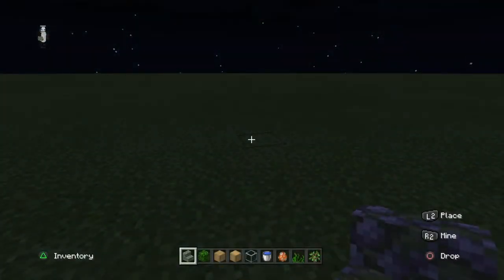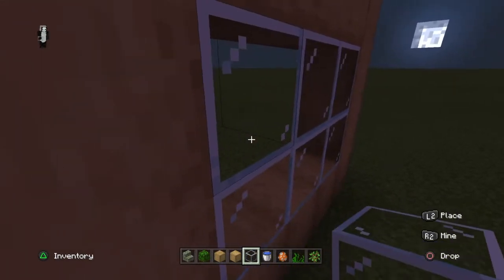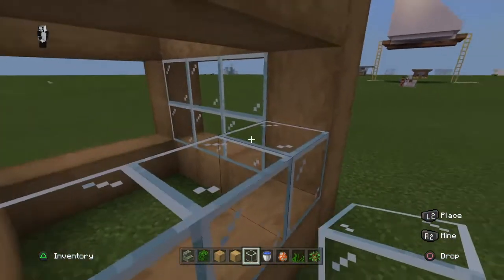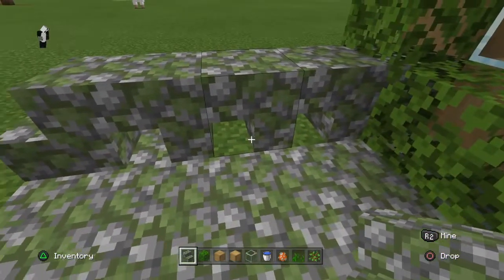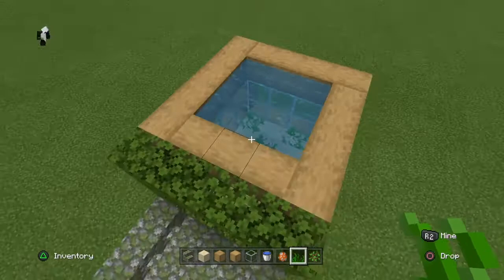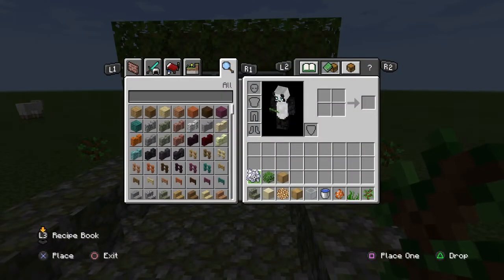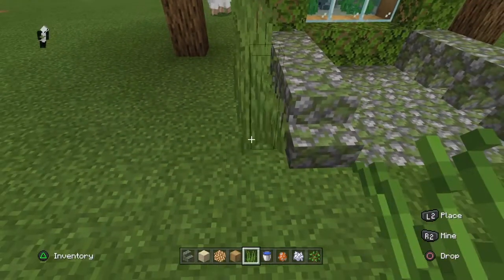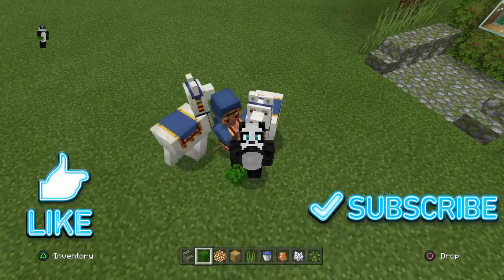Minecraft: Wood Theme Fish Tank/Aquarium (Easy)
Minecraft: Aquarium /Fish Tank for all ages and everyone